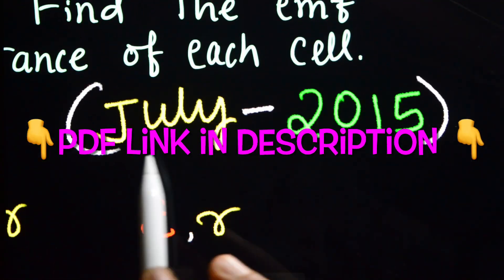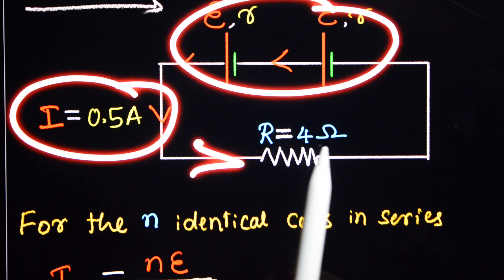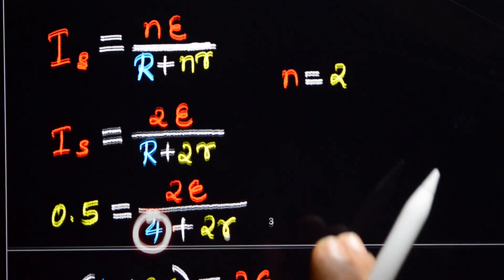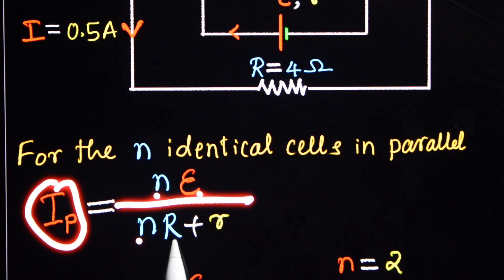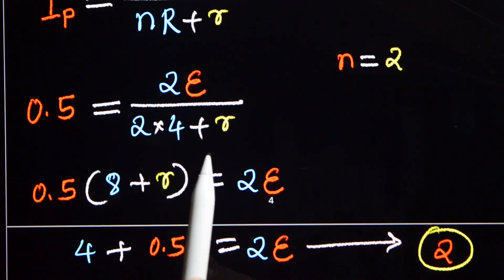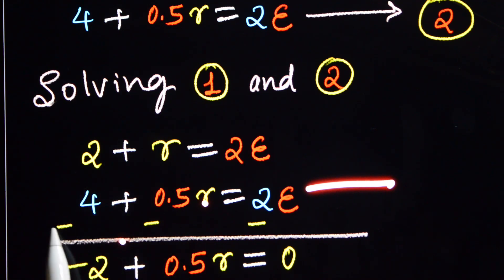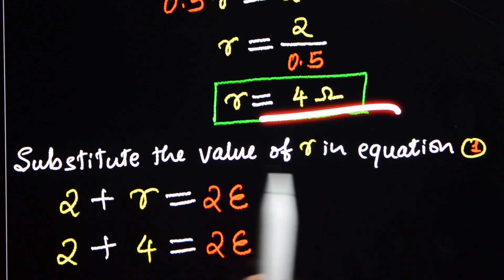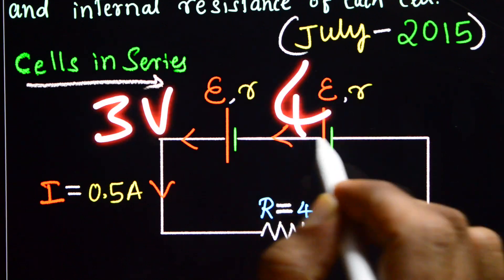2015 July Current Electricity Numerical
👆pdf Link:2015 July Current Electricity Numerical